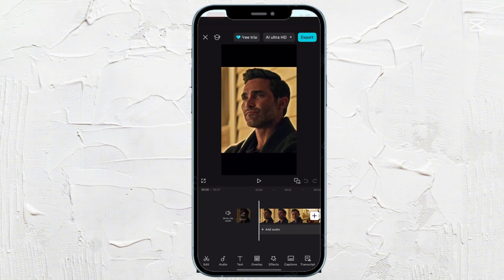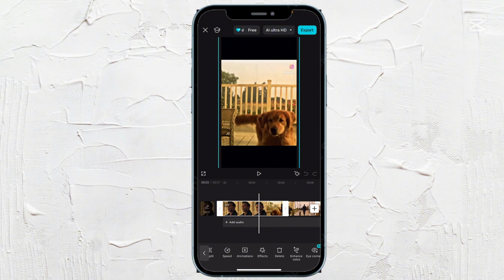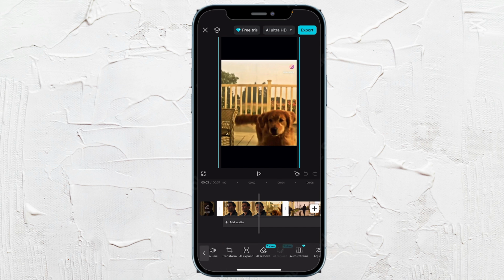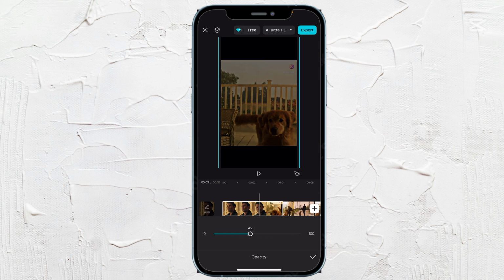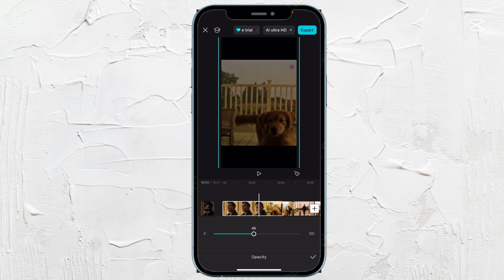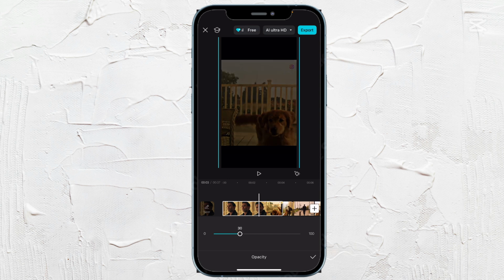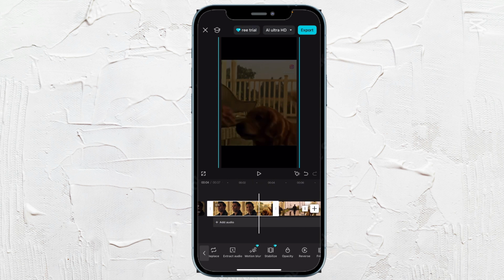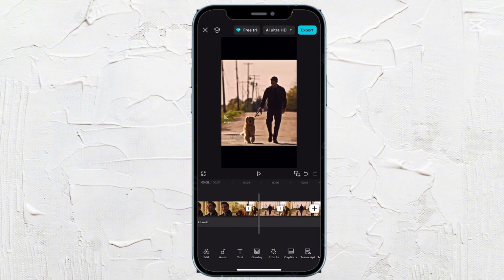How to Change the Opacity of a Video in Capcut on Mobile - Step by Step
In this video we show you How to Change the Opacity of a Video in Capcut.